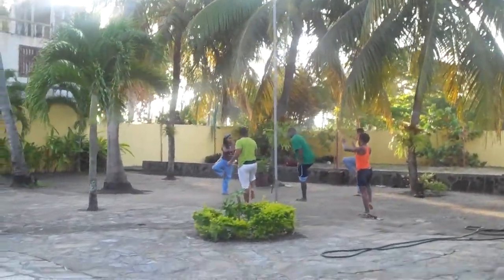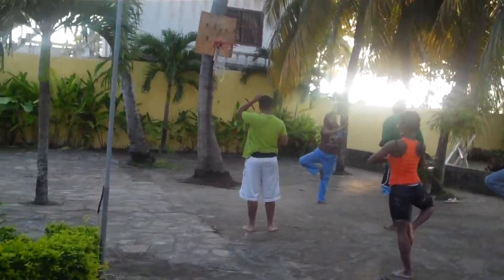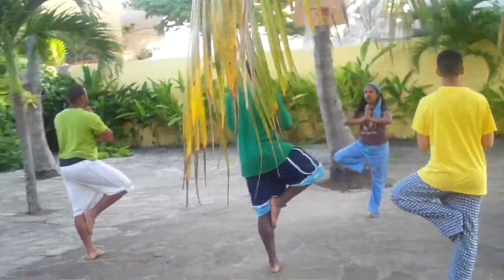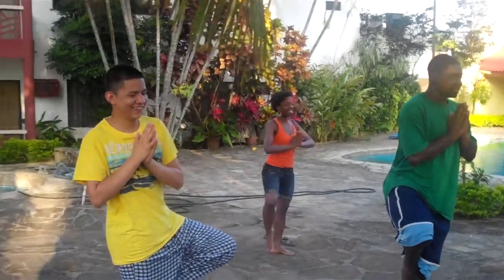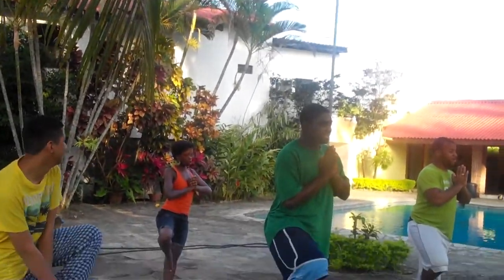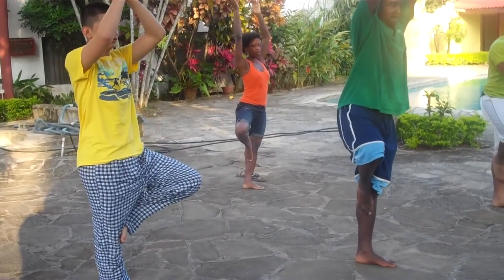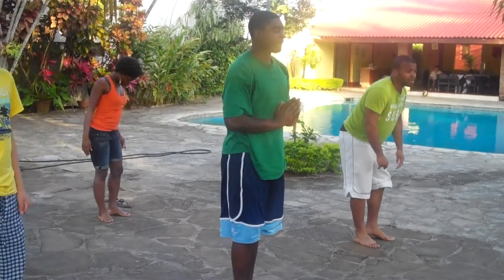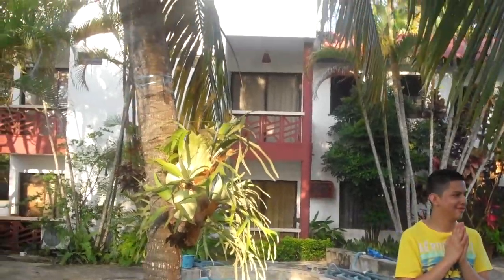GTH DR Flip 87